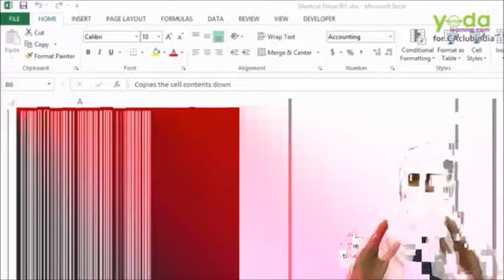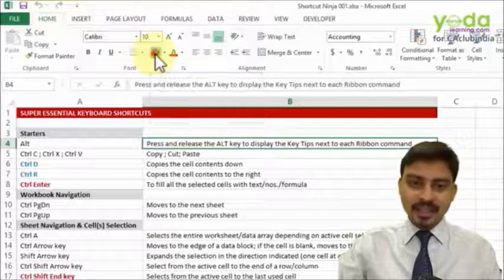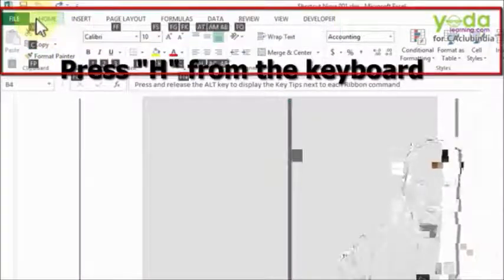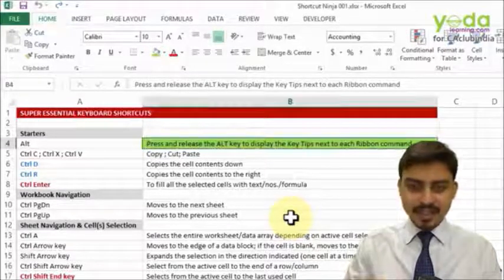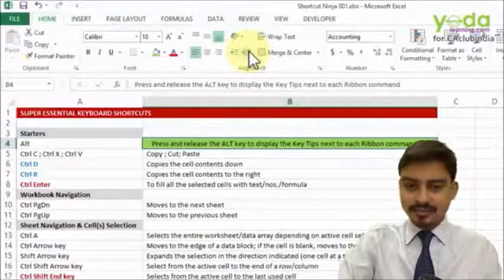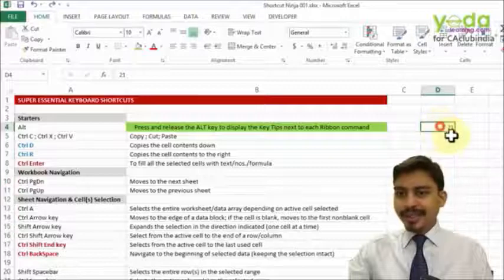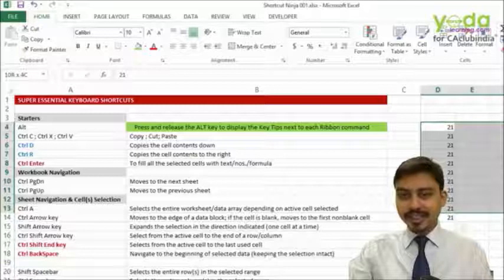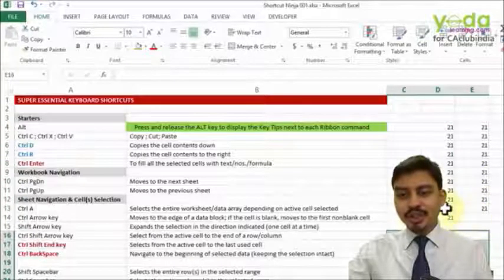Excel Course | Faster copy paste technique (Level 1) Excel Ninja by Prof. Rishabh Pugalia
Online Excel Course for Beginners to Advanced Learners

CAclubindia Online Learning offers a wide variety of online classes and video lectures for various professional courses such as CA, CS, CWA, CISA, DISA, CFA, CFP, ACCA, CIMA, BCOM as well as various certification courses on areas like GST, Transfer Pricing, International Taxation, Excel, Tally, Financial Modeling, Ind AS and more. Here, you can enroll for the latest and updated CA Final video lectures, CA IPCC video lectures and learn Financial Reporting, SFM, Auditing, Cost and FM, Advanced Management Accounting, Direct and Indirect Taxation, EIS, GFRS, Capital Markets, Corporate Law easily on any device. CCI Online Learning has helped more than 70,000 ICAI students to study for CA exams anytime, anywhere at their convenience.

We provide various options which benefit students to view their classes online or download offline or watch through pen drive at home as per their convenience along with free E-books, Study Notes and physical books for the respective subjects. Students can easily ask their queries from the best faculties over a call or an email. You can also download CAclubindia Online learning App to watch video classes on your android mobile phone and tablet and save them offline. With CCI online classes students will save time and cost and will be able to self-study at home.

Get a flexible learning experience, cost benefits, counsellor support and multiple system access with CAclubindia Online Learning.

Online Excel Course by Prof. Rishabh Pugalia

Download our Mobile App "CCI Learning - CA CPT Foundation IPCC Inter Final"